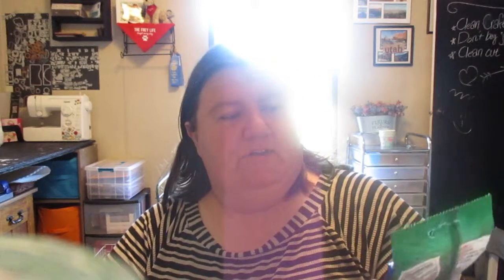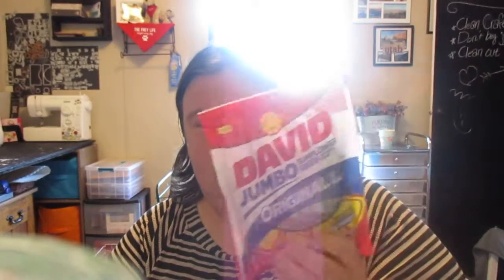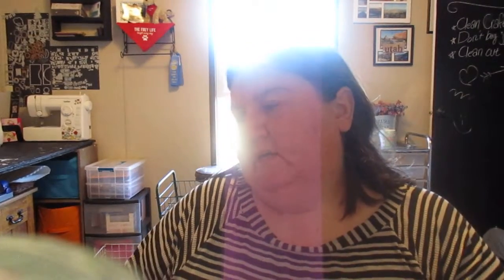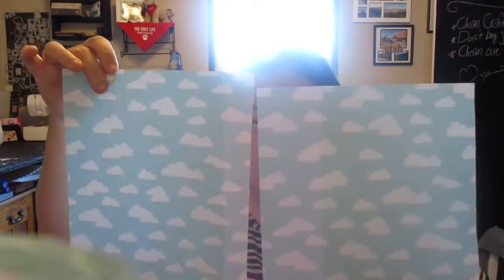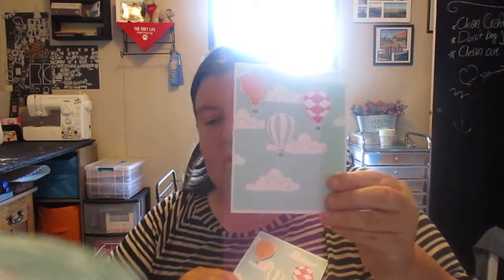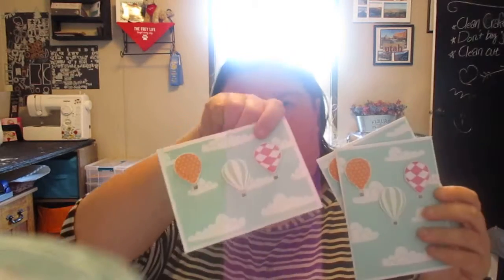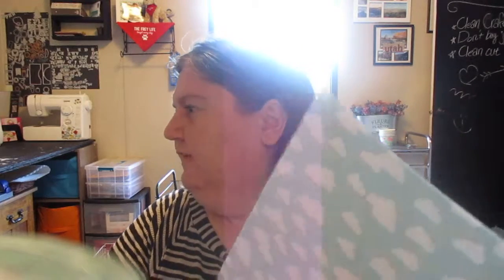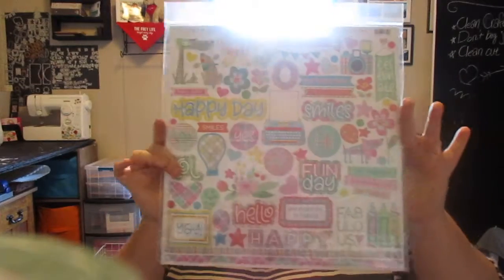Quick Catch-Up, Dollar Tree & Hobby Lobby Haul